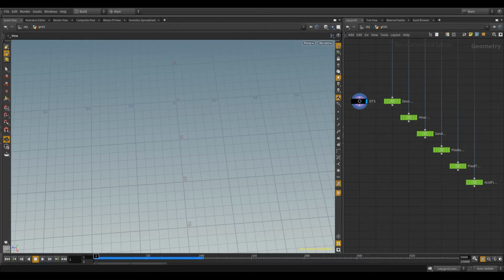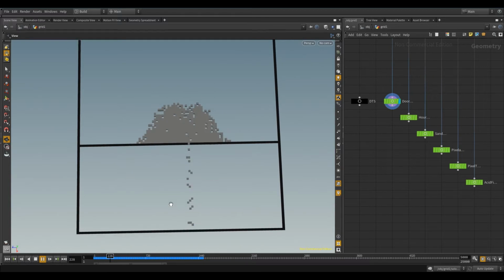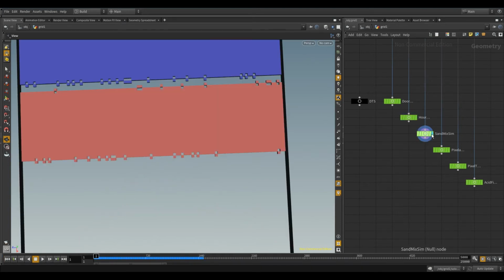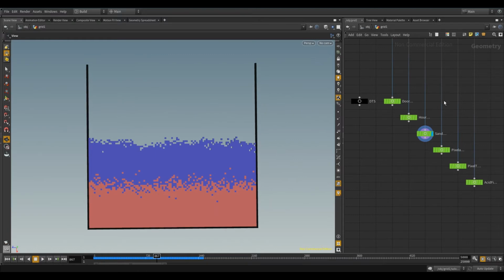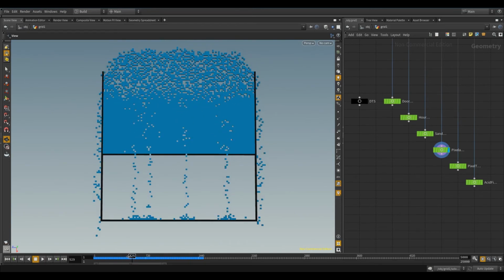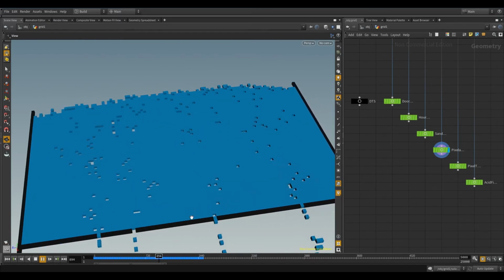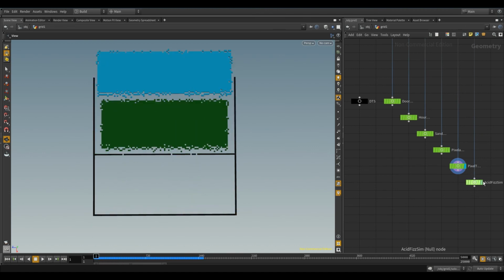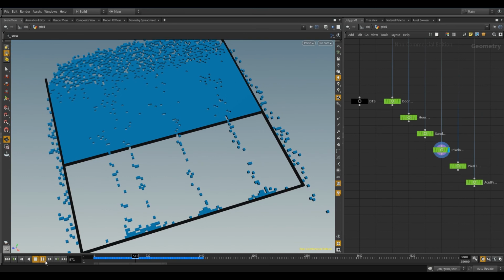Houdini navigating points example + VR experiment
Hey all! I actually got this idea from being stuck in a door way at a train station during peak hours. Why is it so hard for people! haha

Drawing things in VR is incredibly awesome. I would love to try 3d modelling like that aswell, pulling and pushing the vertices!